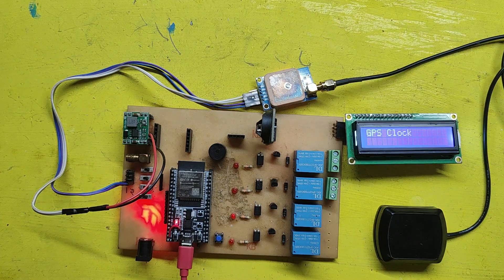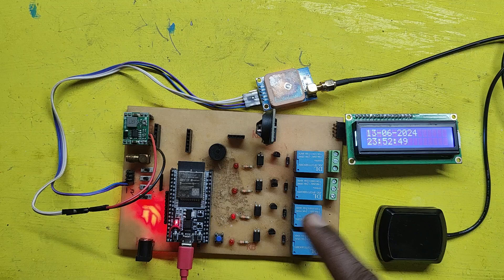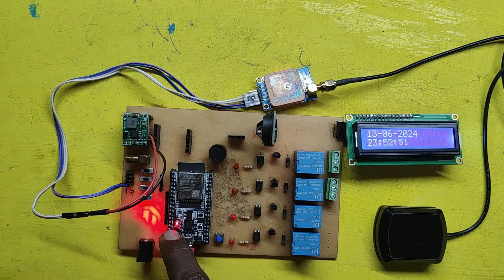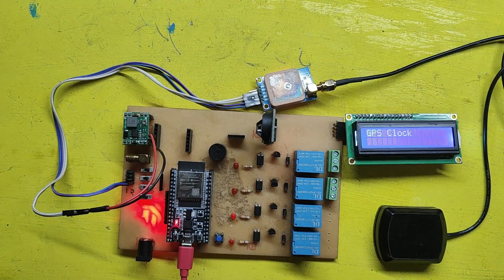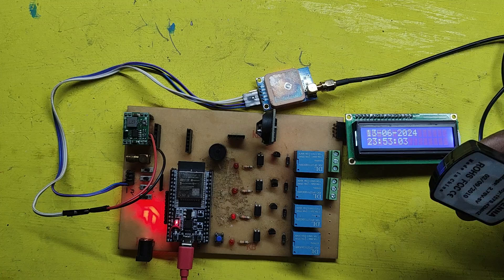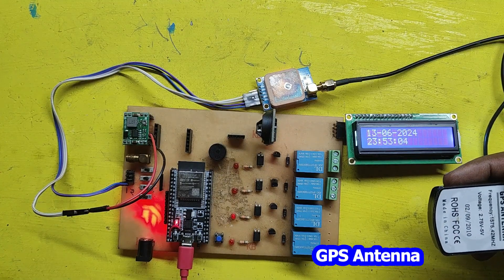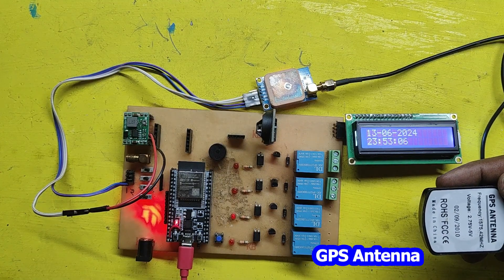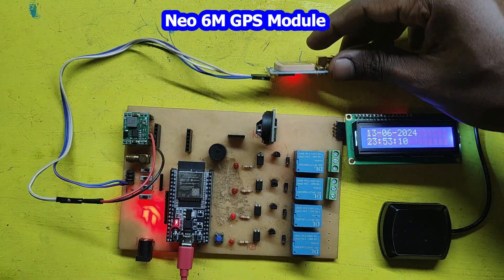ESP32 Neo 6M GPS RTC DS 3231 || DS3231 RTC Project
Dear Viewers,